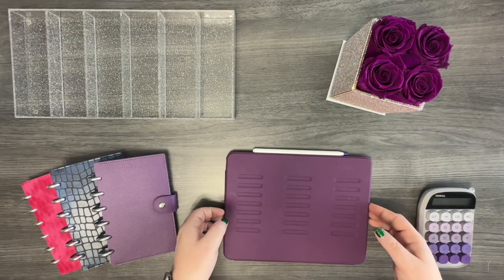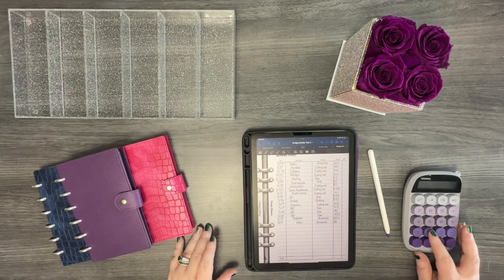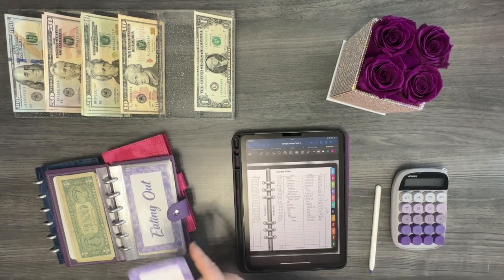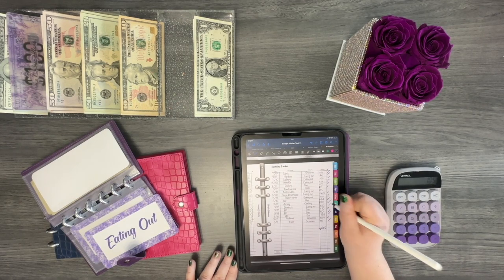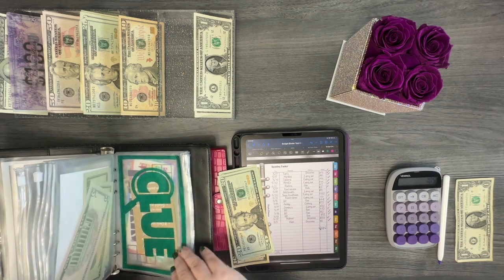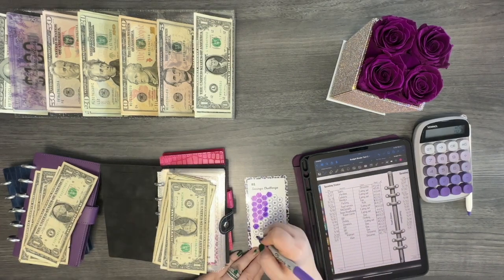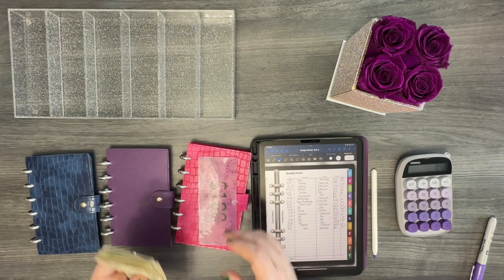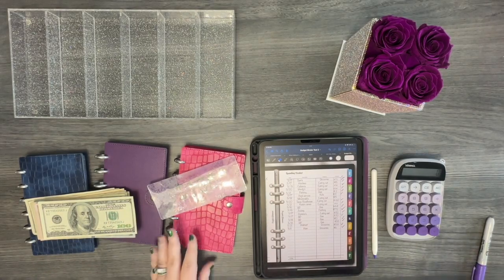Cash Unstuffing | $798 Back to the Bank | March 2024 | Sinking Funds | Dave Ramsey Inspired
In this video I will be unstuffing my wallets for the third Paycheck in March.

Links to products in this video:

Large Purple Calculator

Small Purple Calculator

Shop the Amazon links to support budgeting journey. All items linked in this description are items I love can be purchased through Amazon using the links provided.